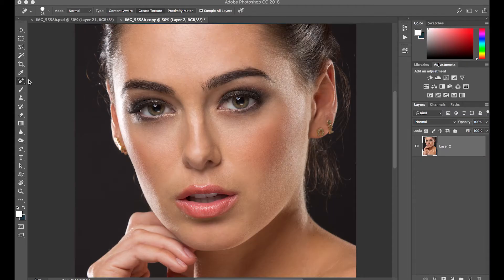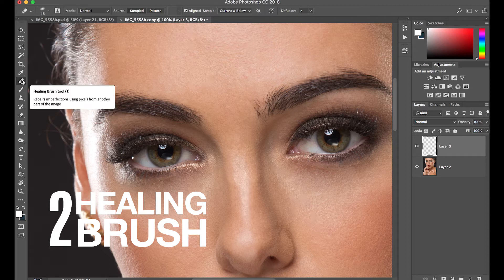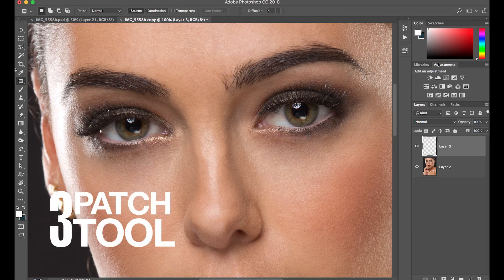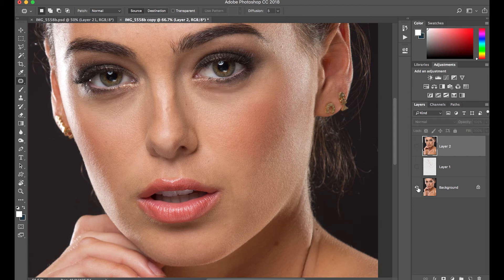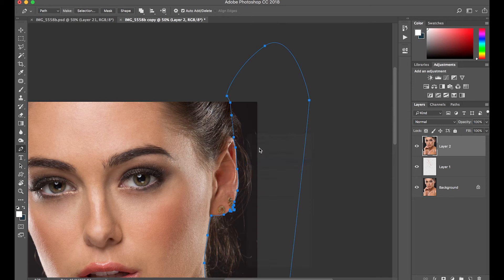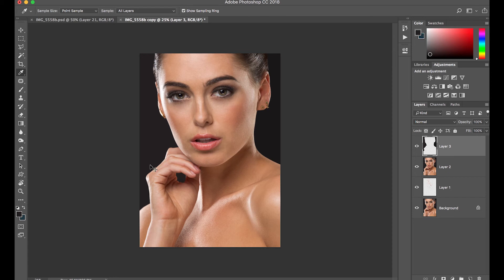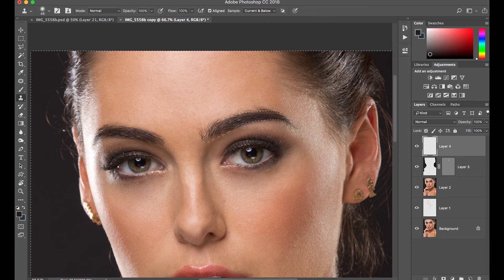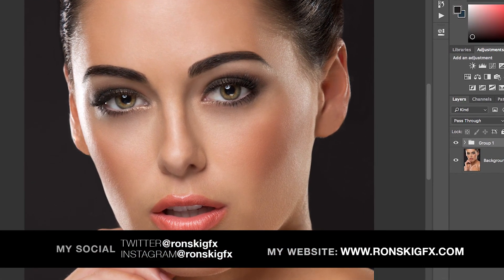My TOP 5 PHOTOSHOP RETOUCHING TOOLS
Here's my top 5 photoshop tools for retouching. From healing brush to pen tool I not just shared in this video but also showed a quick demo on how I use it. What are your top 5 photoshop retouching tools? Would love to hear it by commenting below.